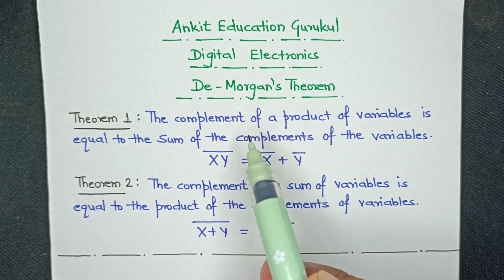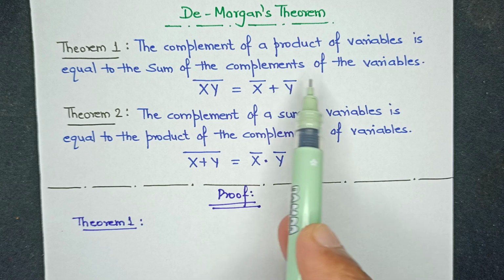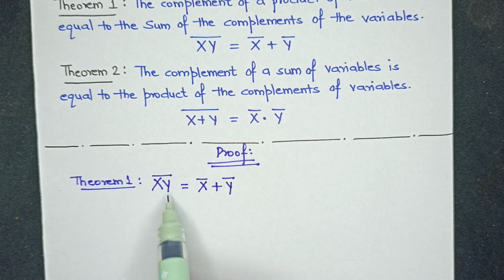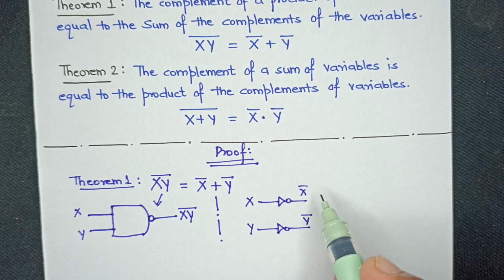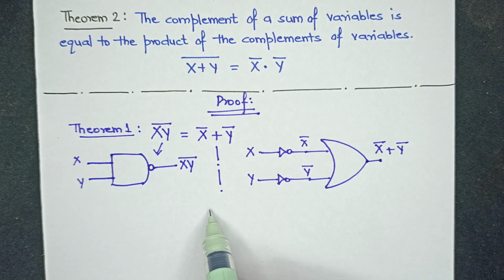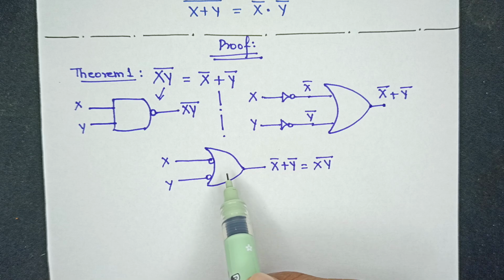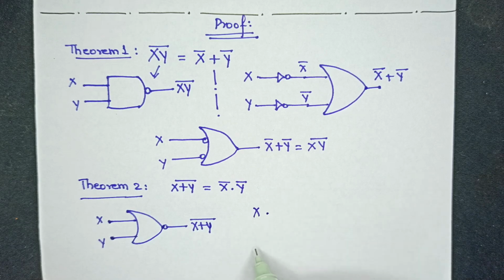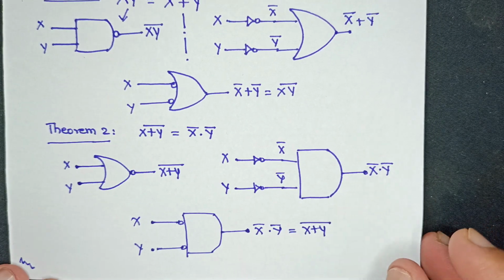De Morgan theorem Boolean algebra